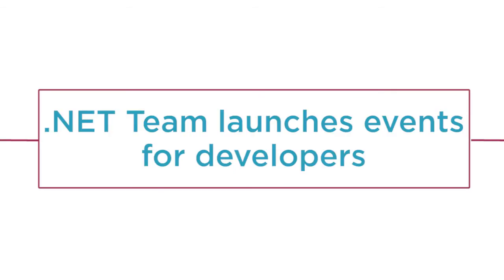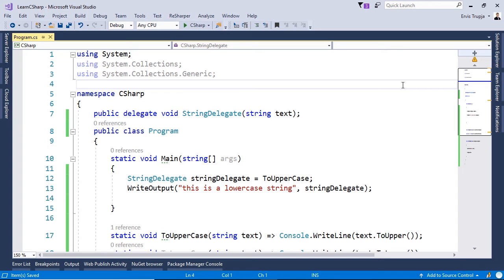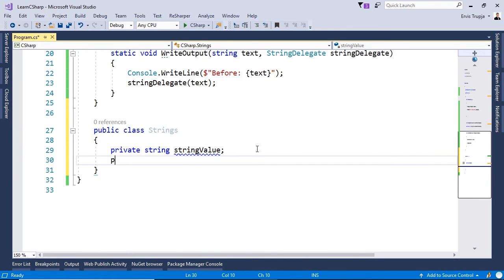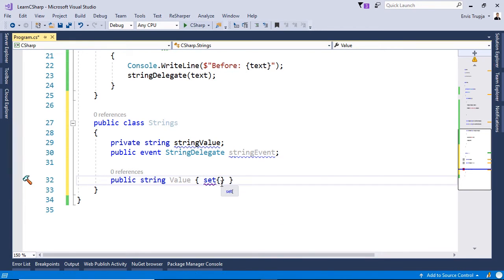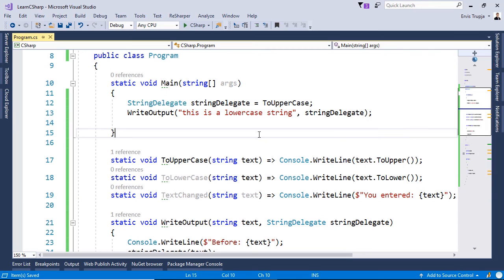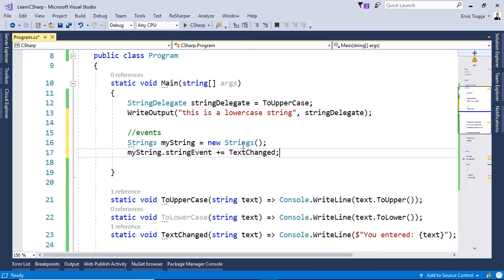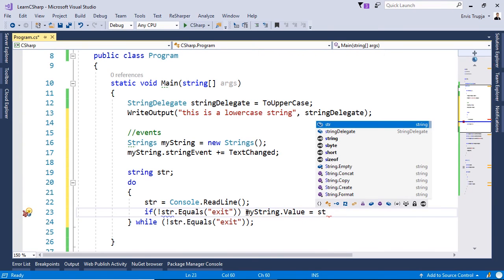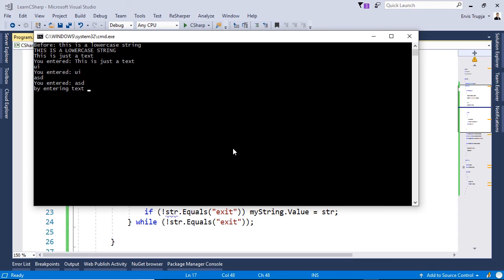30. C# - Event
.NET Team launches events for developers.
Microsoft is a publisher who launches (raises) an event and notifies the community
The community is the subscriber of the event and attends (handle) the event.

Events in C# follow a similar concept. Generally, UI controls use events extensively...